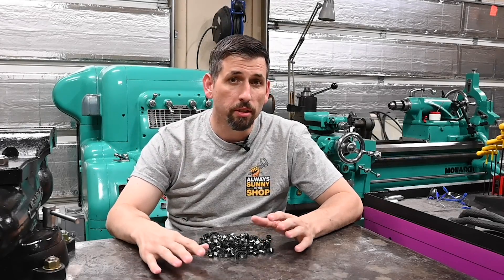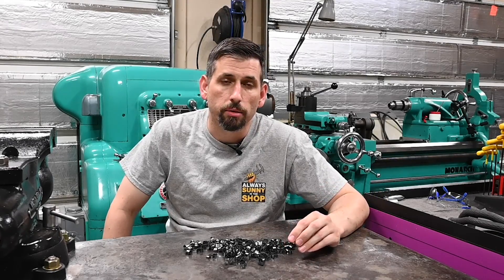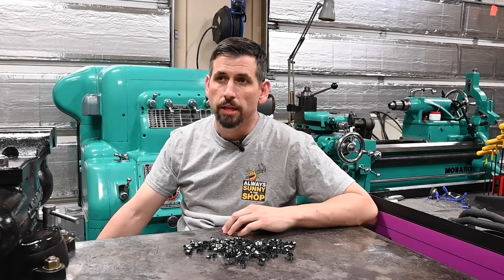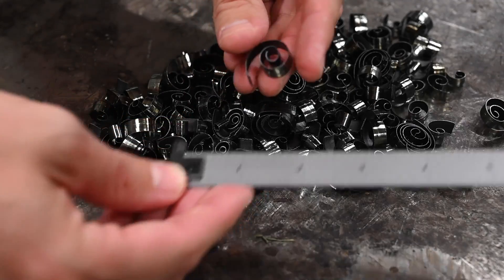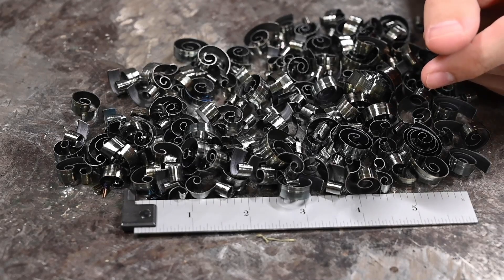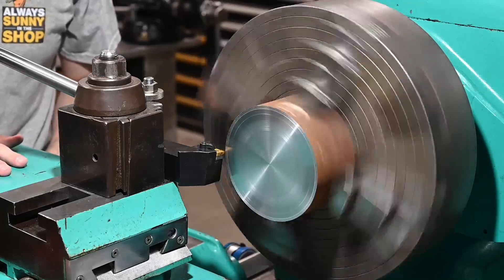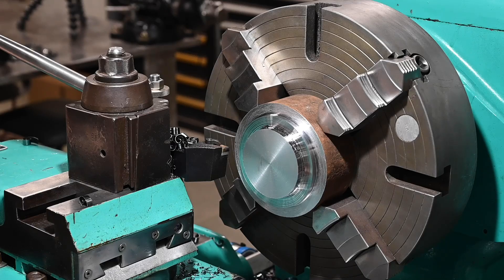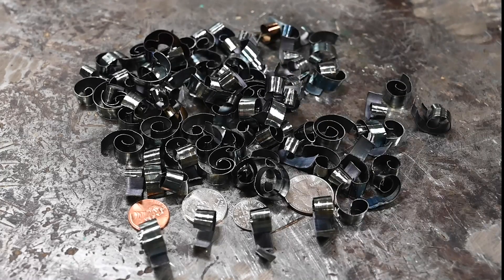Heavy Cuts on the Monarch Lathe!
Heavy facing cuts on the big Monarch. Biggest chips were .325" depth of cut.